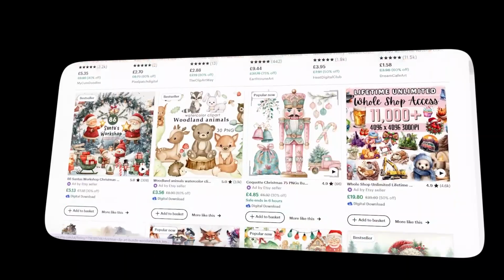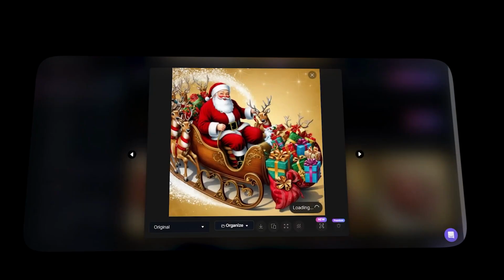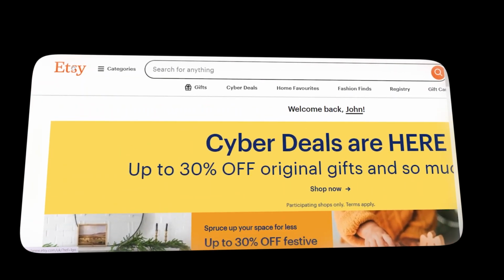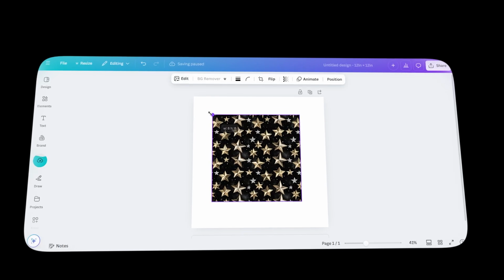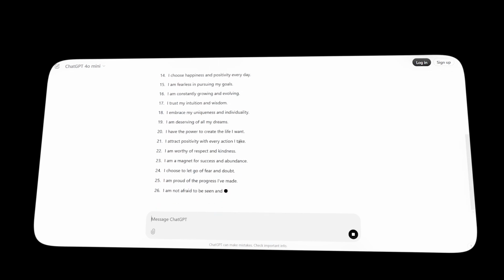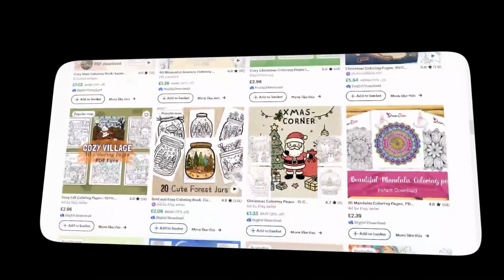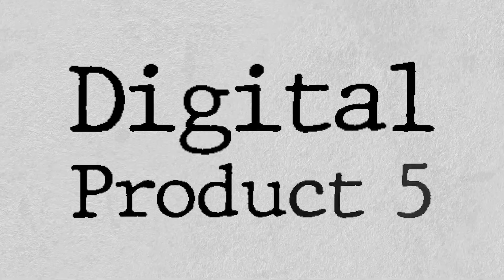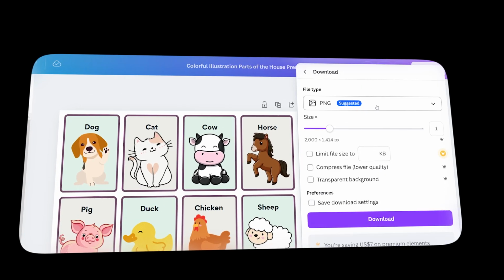5 Best Digital Products to Sell for Passive Income ($700/Day)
Discover how one digital product achieved over $48,558 in sales and learn how you can replicate its success. In this video, we’ll dive deep into the product's pricing strategy and customer reviews, offering actionable insights to create your own profitable digital product.

Business Tools